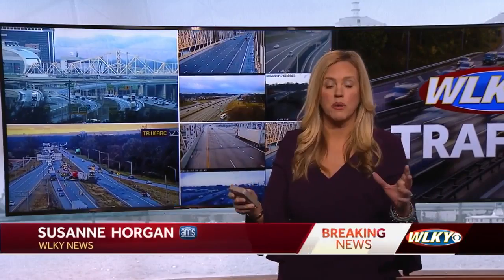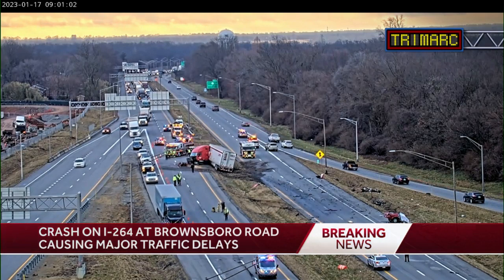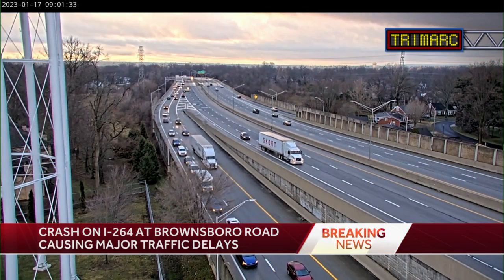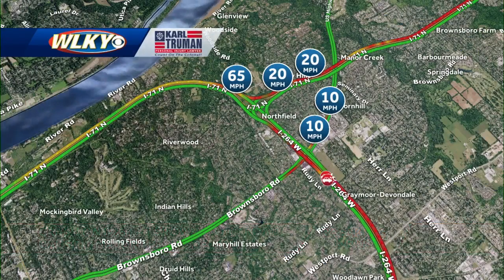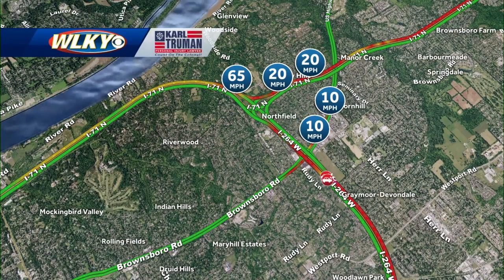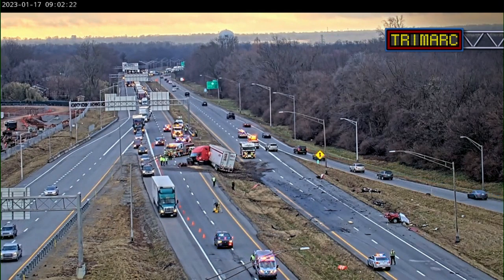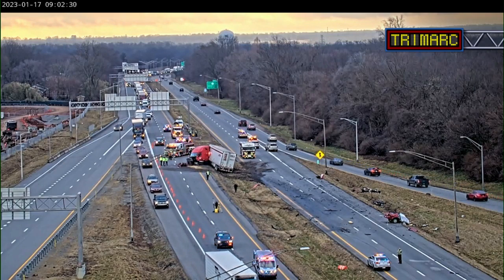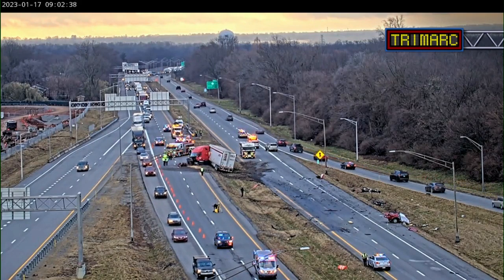TRAFFIC ALERT: Multi-vehicle crash with injuries shuts down Watterson Expressway